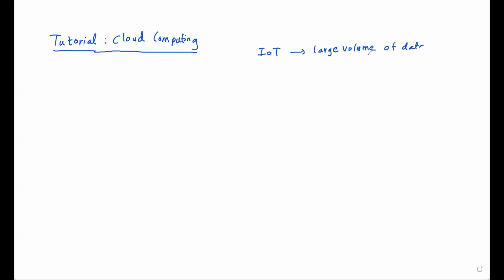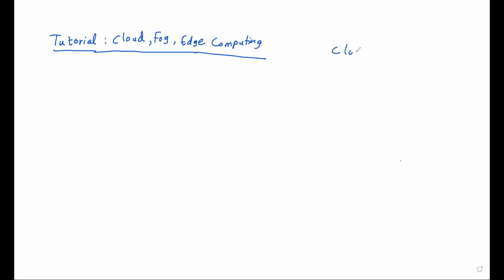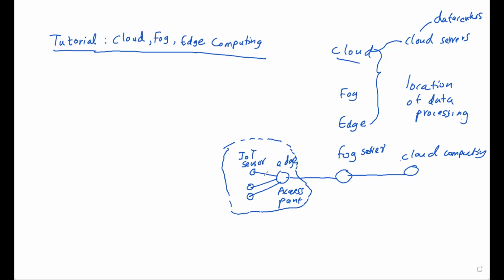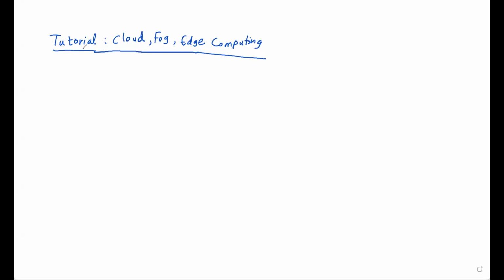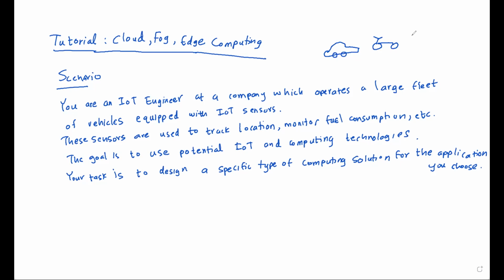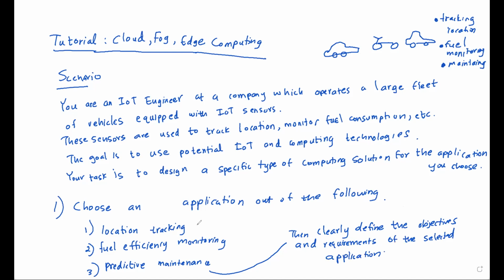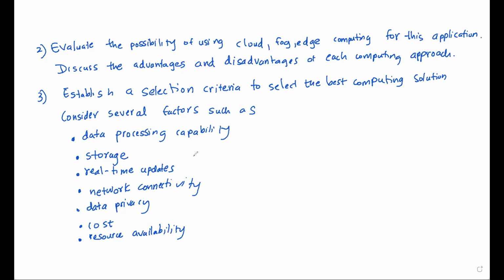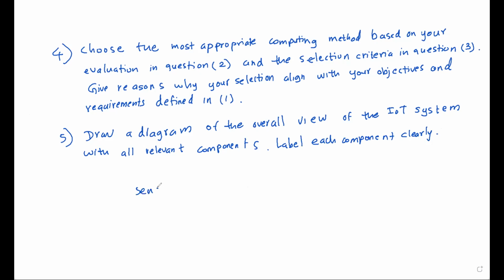IoT Interactive Class L11: Cloud, Fog and Edge for IoT | Batch 8 (8th June 2023)